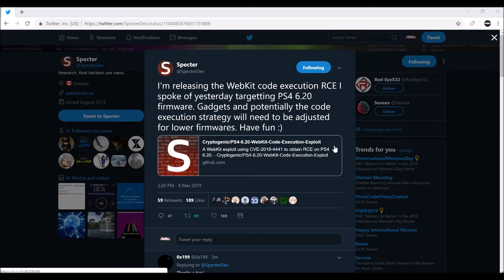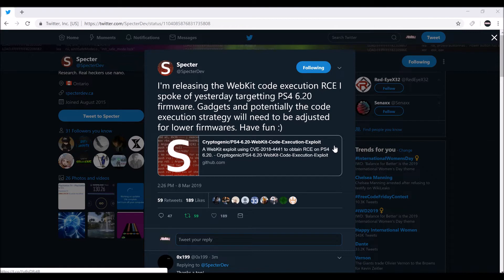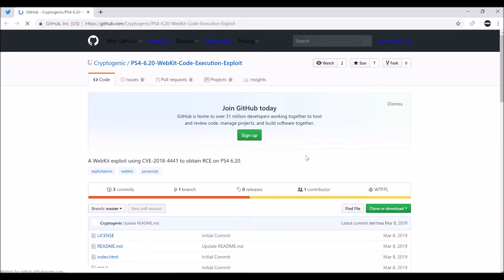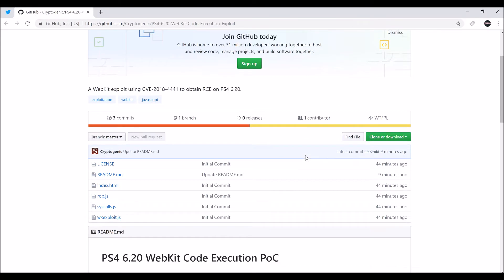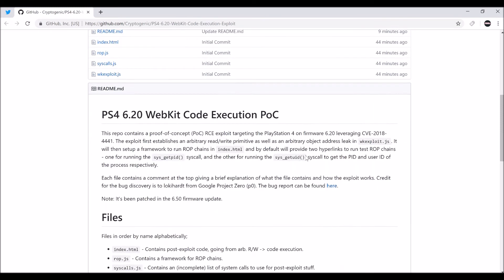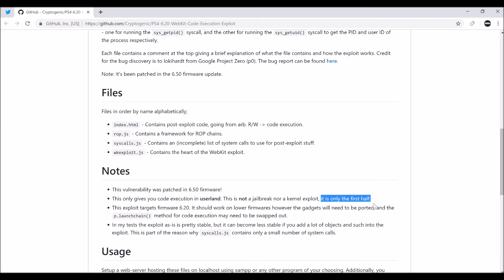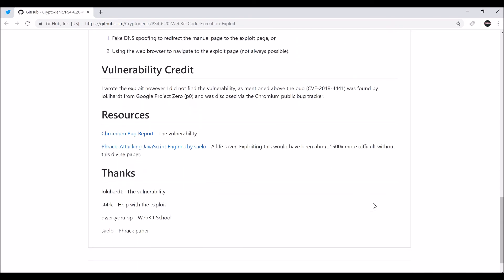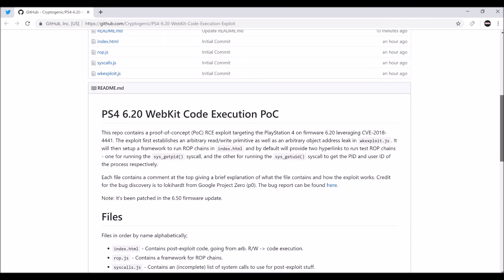PS4 6.20 WebKit Release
PS4 6.20 Jailbreak / PS4 6.20 WebKit Release

Mr Andrew2007#2723
Mr Andrew2007#2007

Andrew2007
Use this to join me on xbslink!

My XBOX Gamertag:
MrAndrew2007

My PlayStation 4 Username:
oAndrew2007o